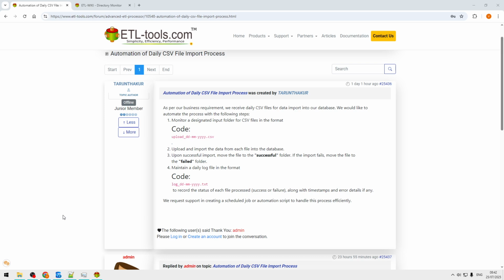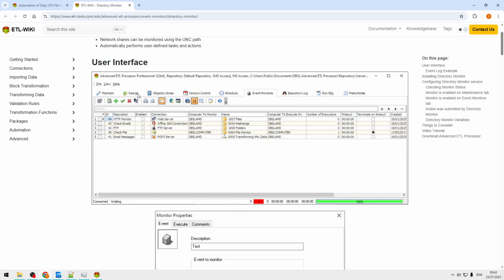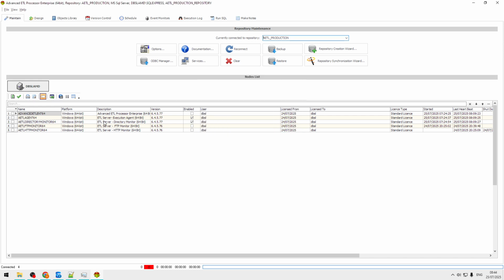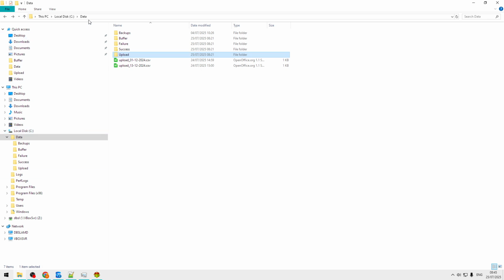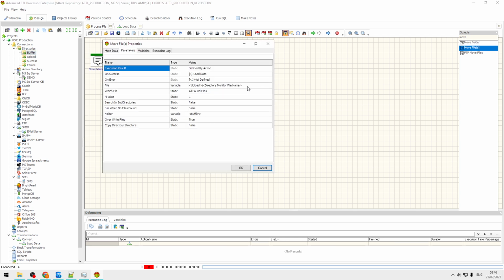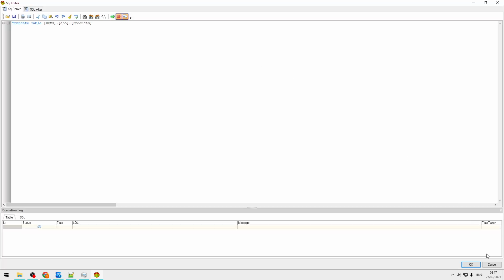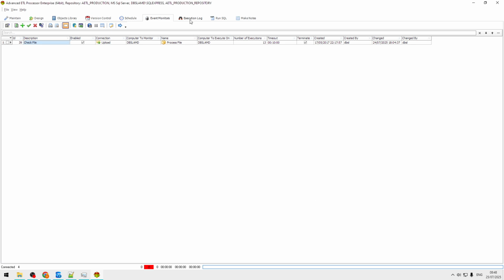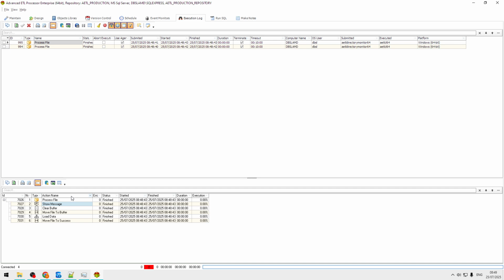Monitor folder for new files | Advanced ETL Processor Tutorial 🎥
This tutorial was created in response to a user request on our support forum:

*Business Requirement:*

We receive daily CSV files that need to be automatically imported into our database. The automation process includes:

1. Monitoring a specific folder for files named in the format `upload_dd-mm-yyyy.csv`
2. Importing the data into the database
3. Moving successfully imported files to a "successful" folder
4. Moving failed imports to a "failed" folder

* Configure Windows Services
* Use Global Variables
* Set up input/output directories
* Create a data transformation
* Design an automation workflow
* Configure the Directory Monitor
* Check execution logs

🗂 *About Directory Monitor*
Directory Monitor is a Windows service included in Advanced ETL Processor that detects changes in a folder—such as new, modified, renamed, or deleted files.
It can monitor local folders, FTP servers, email inboxes, and URLs.

📹 In this video, we demonstrate how to set up and use the Directory Monitor to automate your file import process from start to finish.

🔽 *Try Advanced ETL Processor Enterprise*

💬 *Need Help?*
Post your questions in our support forum: